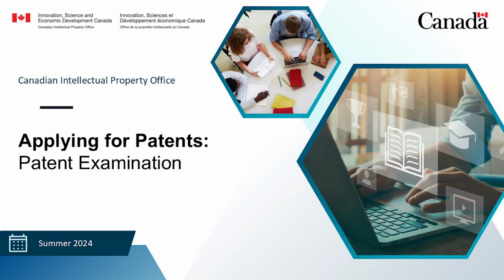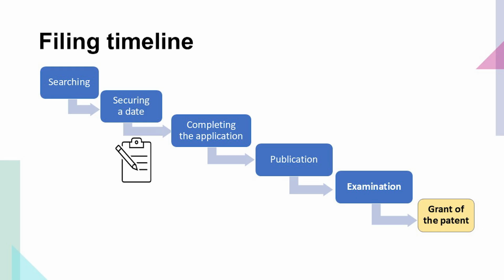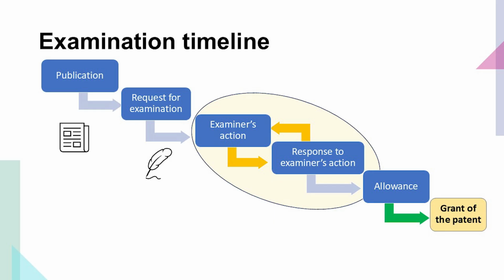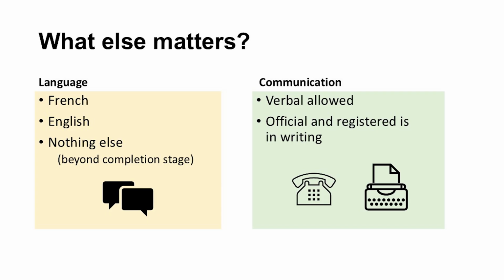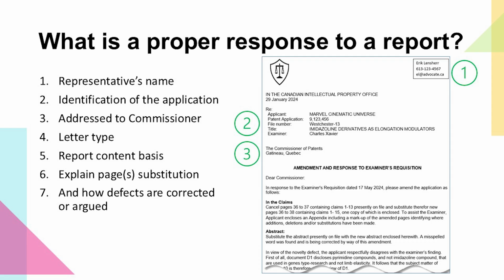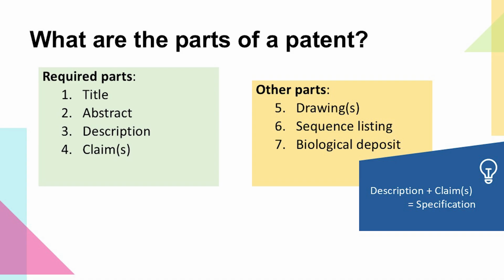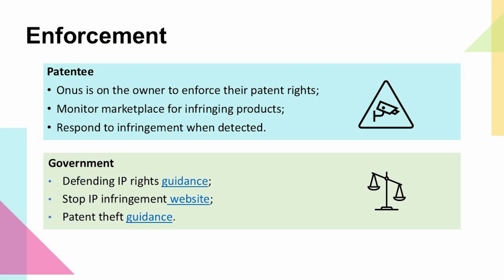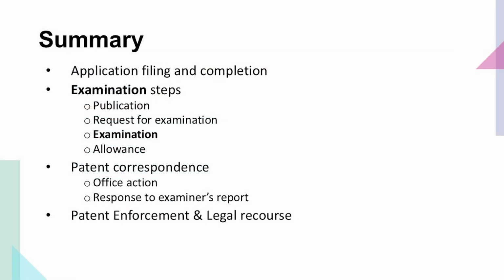Patent Examination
Ready to master the intricacies of patent examination? Join us for the final installment of our “Applying for patents webinar series”, where the Canadian Intellectual Property Office hosts an engaging and comprehensive webinar called “Applying for patents: Patent examination”.

In this session, we will break down the entire patent examination process, from the initial application filing to the final enforcement of your patent rights. You will gain in-depth knowledge about each critical step, including the examination steps: publication, request for examination, examination and allowance. As well, you will learn how to effectively manage correspondence, respond to office actions and address an examiner’s report. Additionally, we’ll explore strategies for patent enforcement and legal recourse. So, whether you’re a patent practitioner, business owner or inventor, this webinar will equip you with the tools and insights needed to navigate the complexities of patent examination with confidence. Don’t miss this opportunity to enhance your understanding and refine your skills in the world of patents!

00:00:00 Introduction
00:01:30 What is a patent?
00:04:28 The timeline
00:05:48 Why dates matter
00:07:15 What are the completion requirements?
00:08:10 Examination timeline
00:10:14 What is an examiner’s action?
00:12:15 Patent agent vs patent examiner?
00:13:16 What else matters?
00:13:35 What does a report look like?
00:16:36 How to read a search report?
00:17:45 What is a proper response to a report?
00:19:32 Did you convince the examiner?
00:20:50 Timeline illustration: The elongation modulator
00:26:41 Enforcing a patent
00:28:11 Patent court battles
00:29:32 Other recourse possible?
00:31:43 Summary
00:32:15 Where to find help